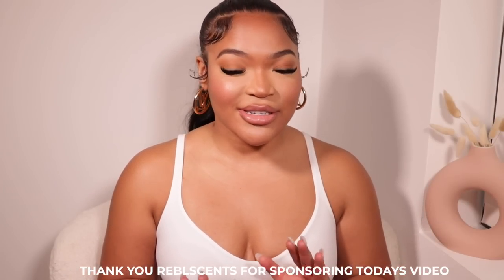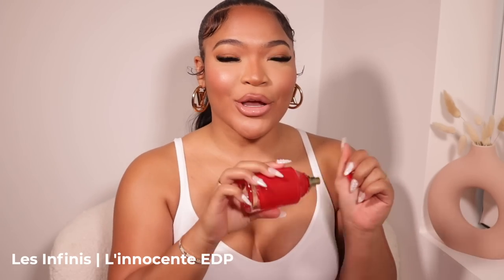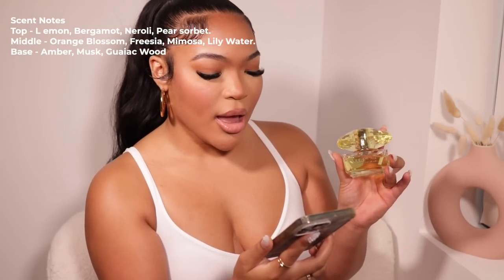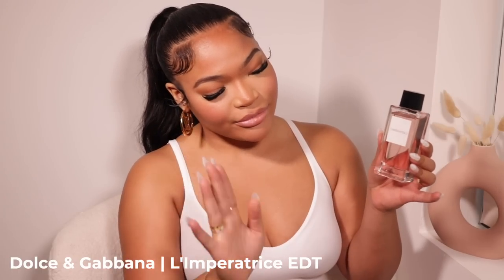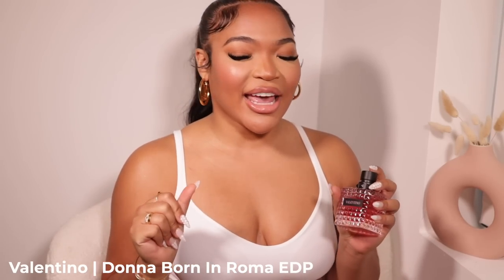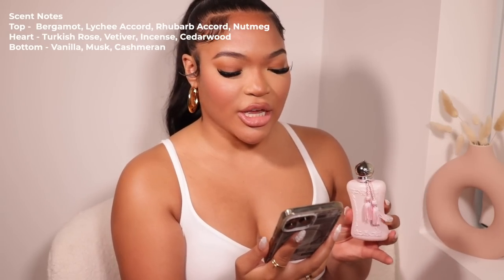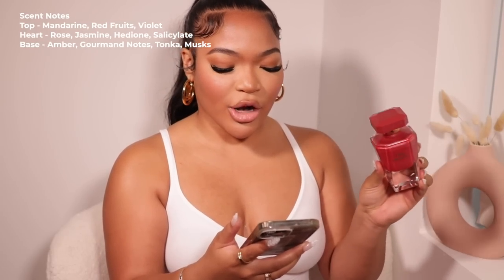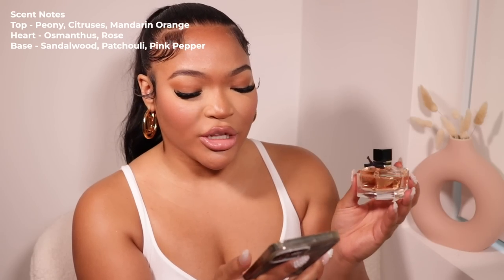SUMMER FRAGRANCES YOU NEED | MOST COMPLIMENTED FRAGRANCES | SMELL GOOD ALL SUMMER | KIRAH OMINIQUE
♡ Other Links:
-Brooklinen (Code: KirahO For $20 Off)